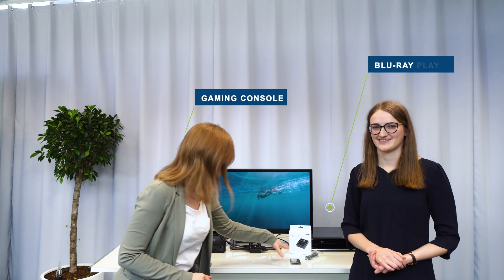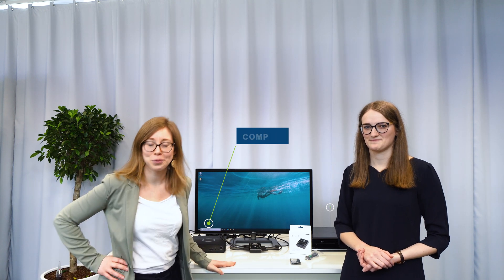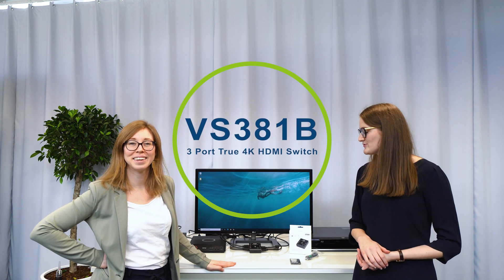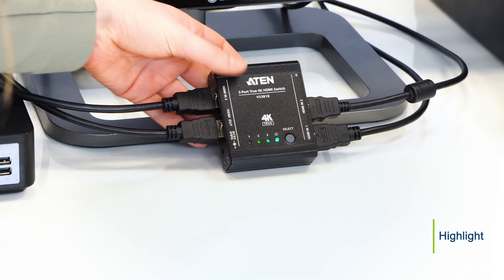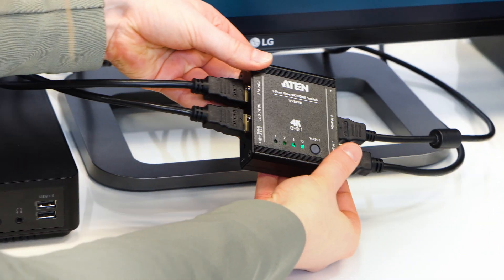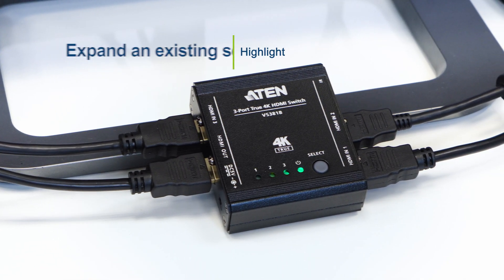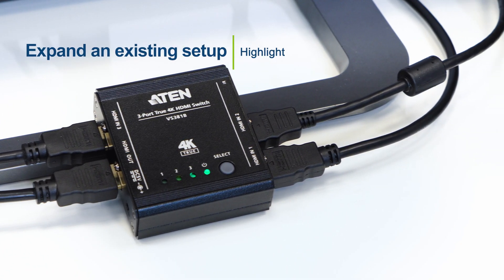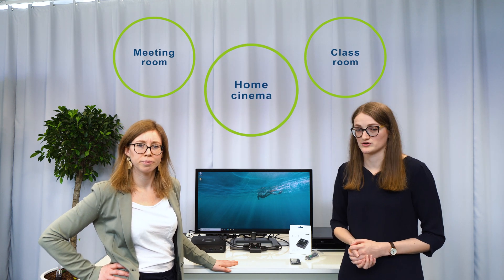Switch 3 HDMI input sources to an HDMI HDR display, ATEN VS381B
The VS381B 3-Port True 4K HDMI Switch with Auto Switching provides you to switch 3 HDMI input sources to an HDMI display. It supports video resolutions up to True 4K (4096 x 2160 @ 60Hz 4:4:4), data rates up to 18 Gbps, HDR, 3D, Deep Color, and HD lossless audio formats. Furthermore, the VS381B offers switching methods between HDMI sources by front panel pushbuttons and IR remote control, enabling users to effortlessly select desired input.